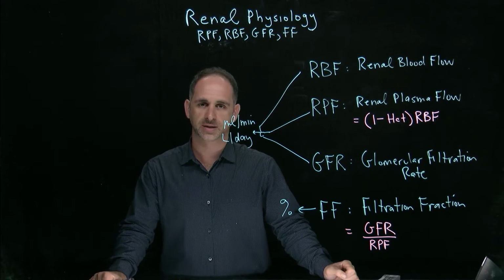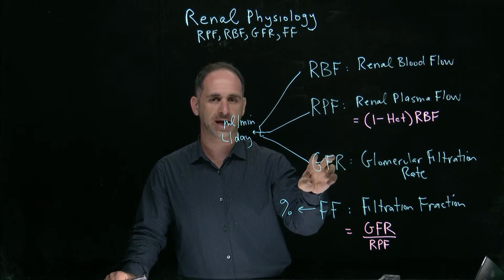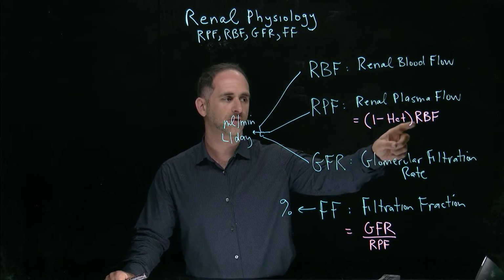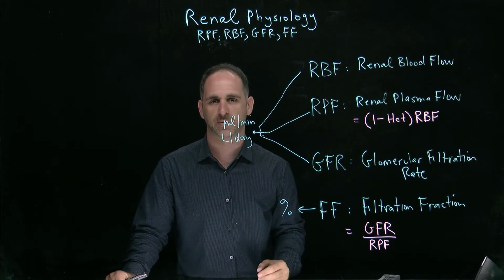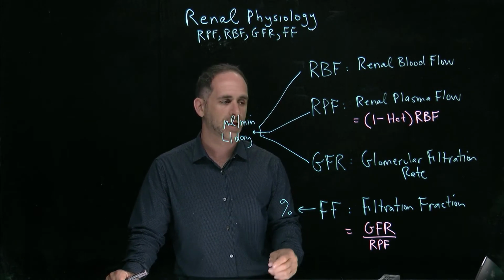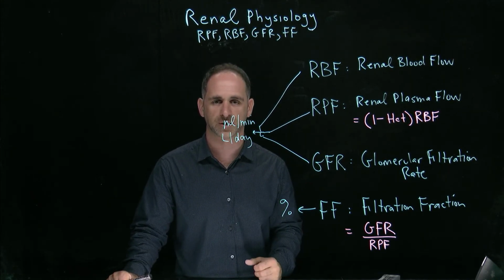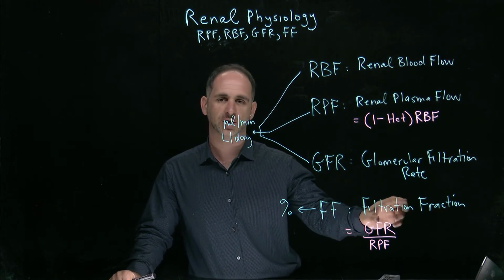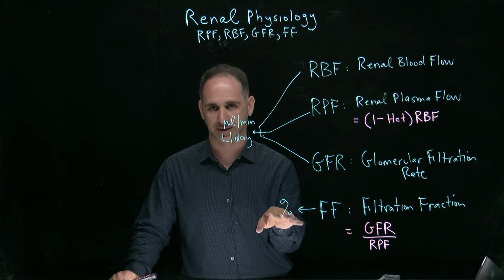Schneid Guide to Renal Physiology-RBF, RPF, GFR, and FF